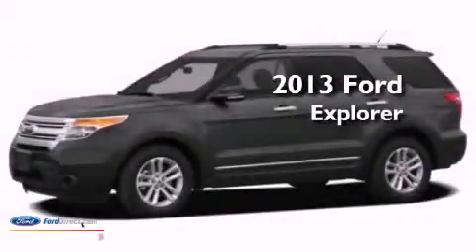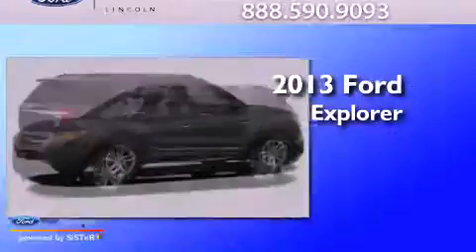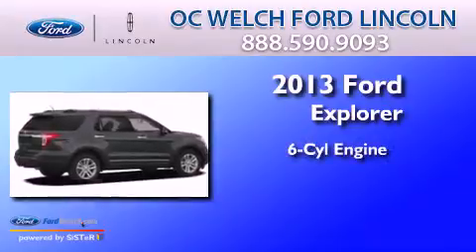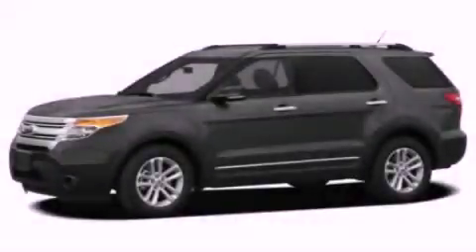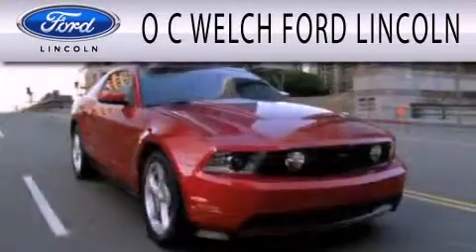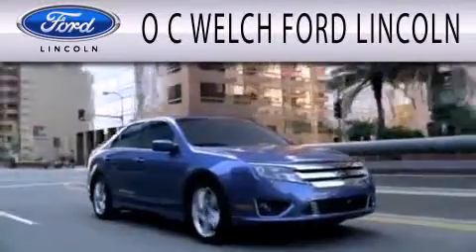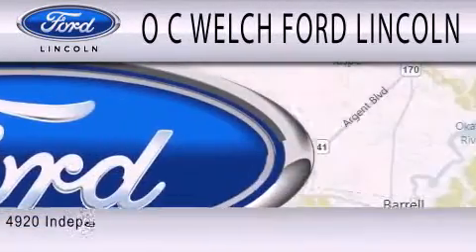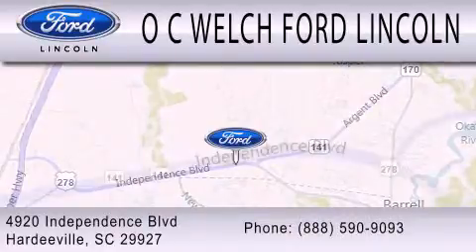2013 FORD EXPLORER Hardeeville SC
Year : 2013
 Make : FORD
 Model : EXPLORER
 Engine : 3.5L V6 24V MPFI DOHC FLEXIBLE FUEL
 Trans . : 6-SPEED AUTOMATIC
 Exterior : TUXEDO BLACK METALLIC
 Miles : 5

 Stock : 00T96253